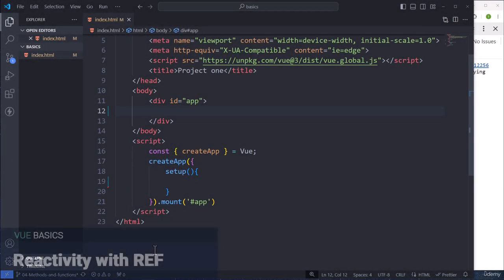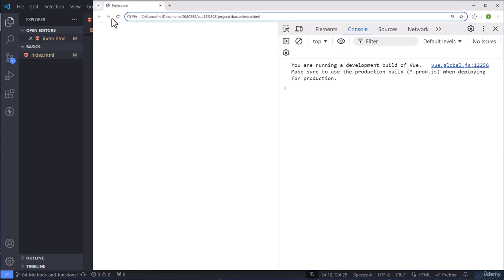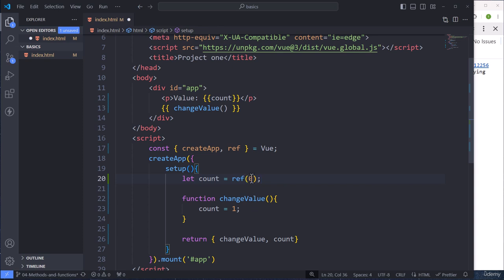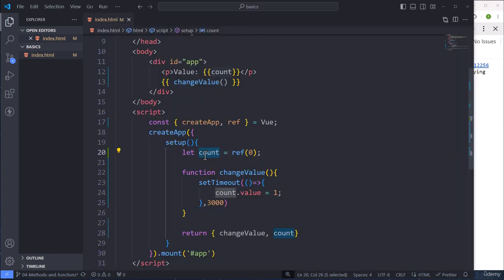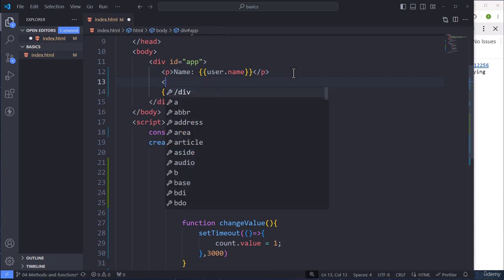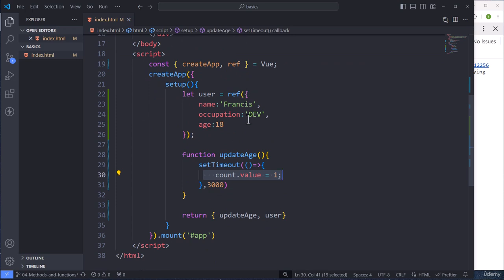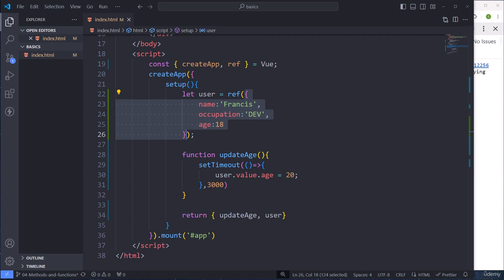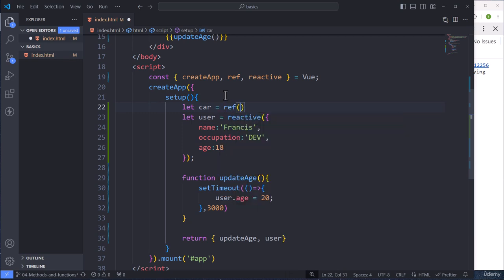2-5 REFS and reactivity